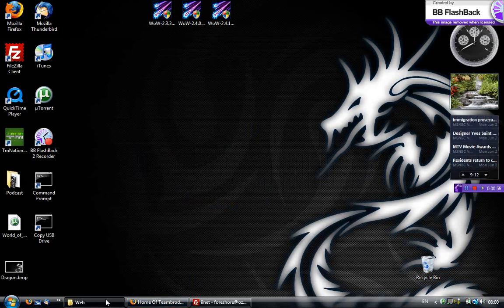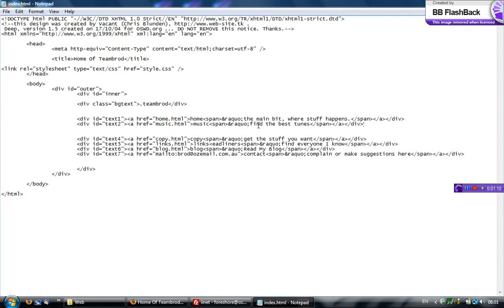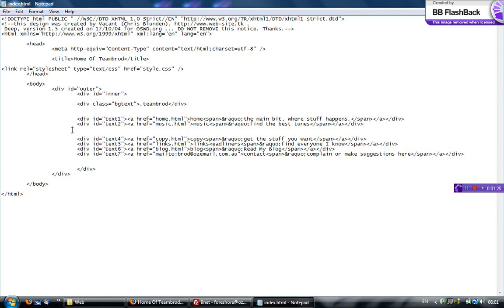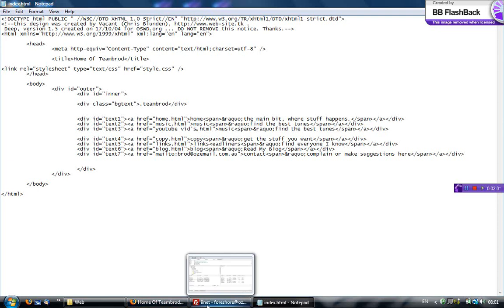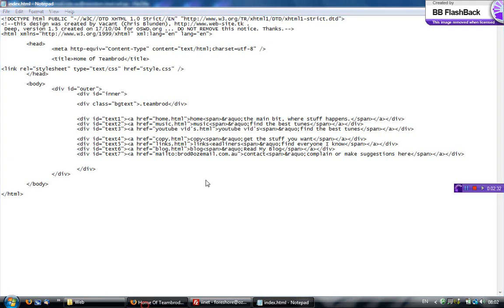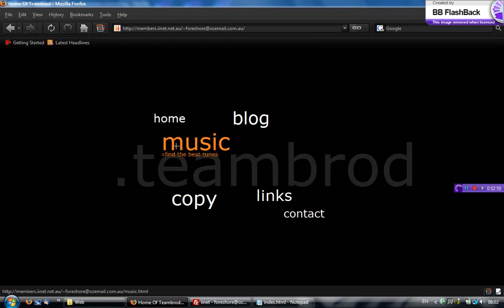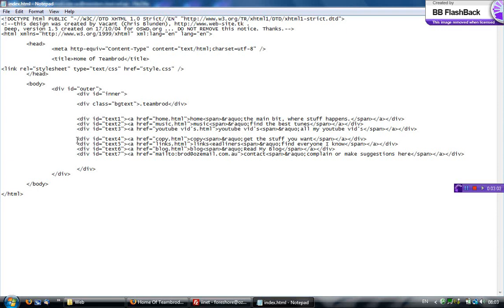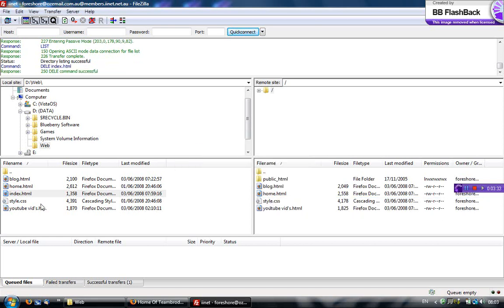How to link web pages together.2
this video shows you how to link another page off your website if you want to link another than just do the same process.